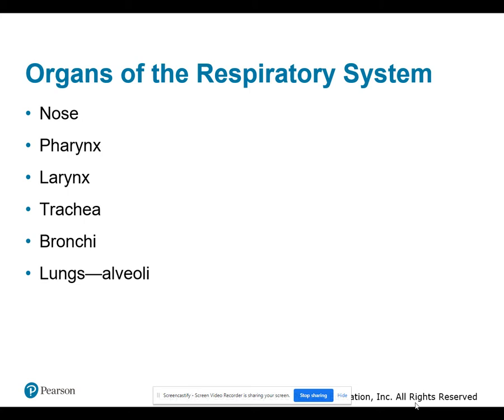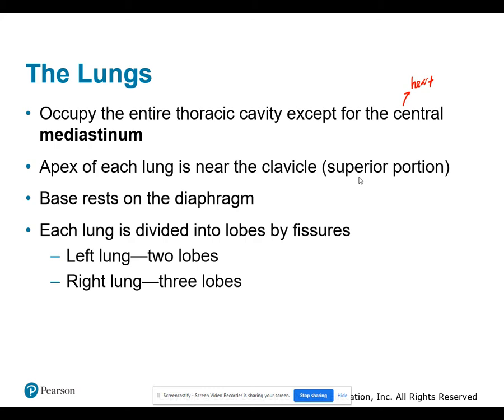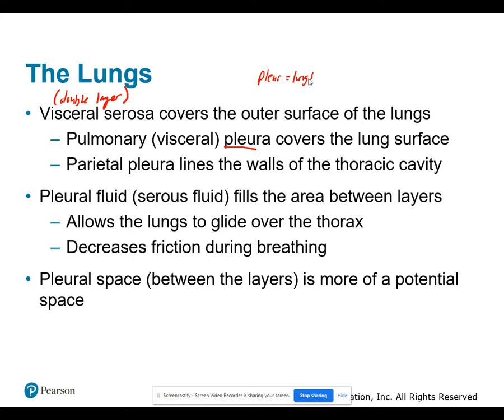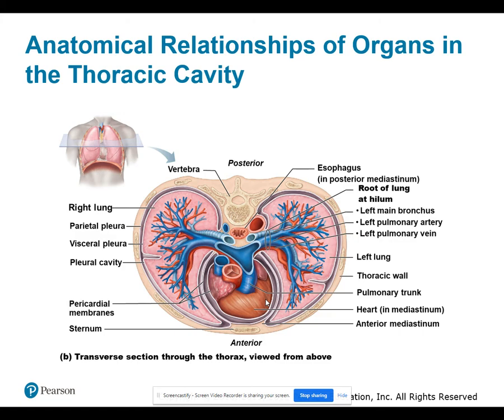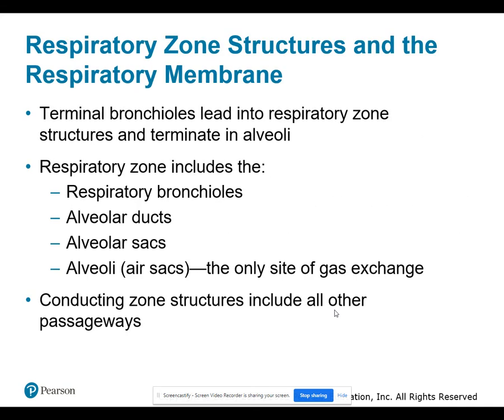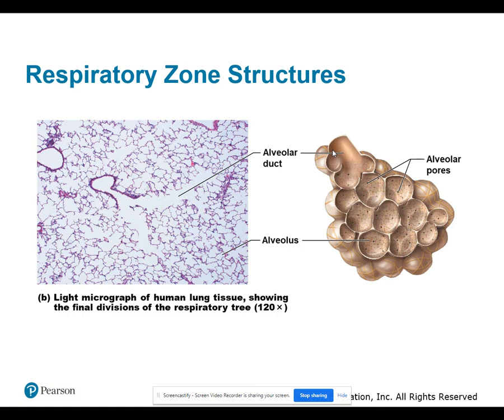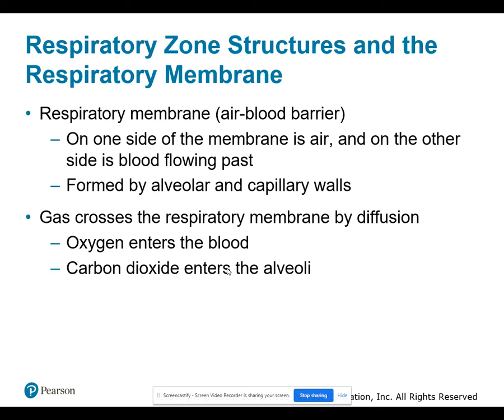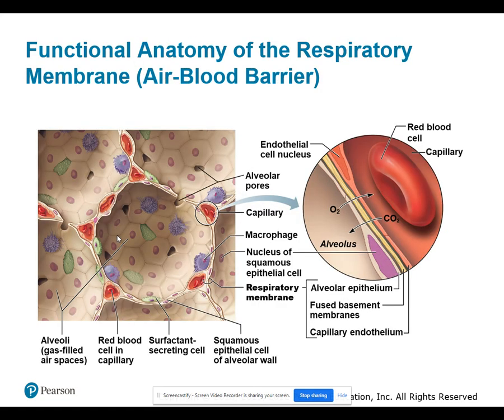A&P Lungs & Respiratory Zone Structures Lesson